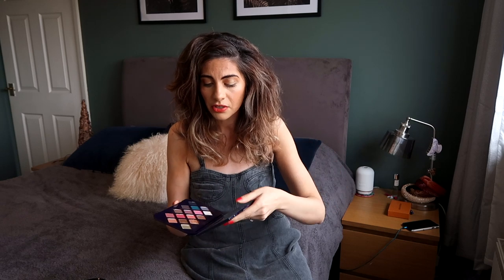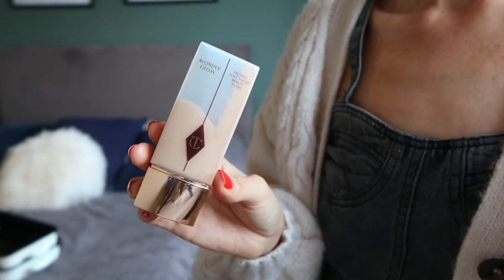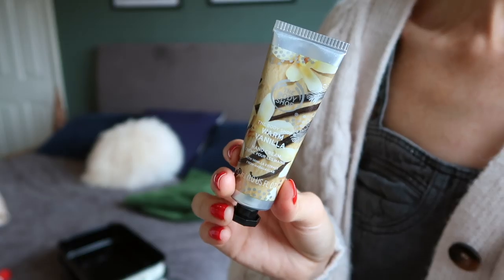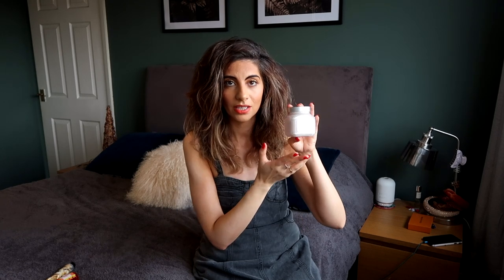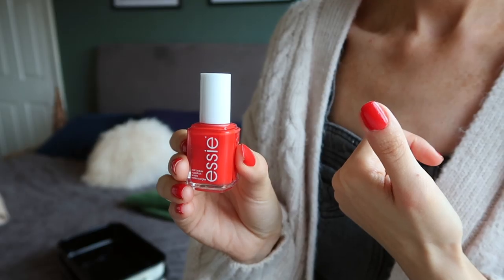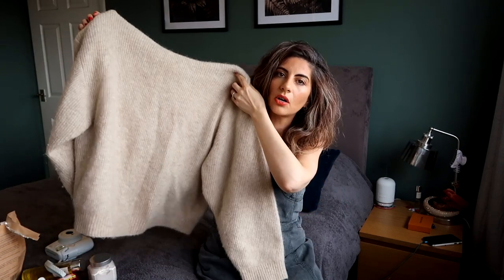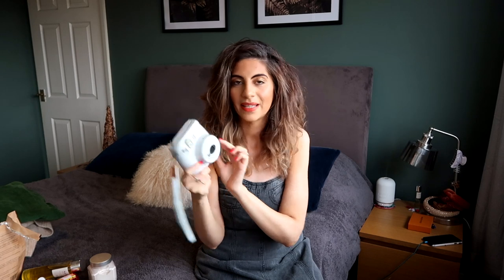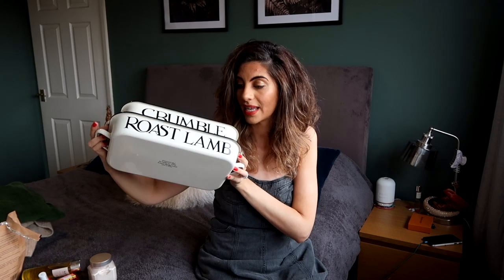December Favourites 2019 | Natasha Summar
Fenty Beauty Eyeshadow Palette
Charlotte Tilbury Wonderglow
Estee Lauder Double Wear
Laura Mercier Ambre Vanille
NEOM Massage Oil
Essie Nail Polish
& Other Stories Hoody (sold out)
Boden Skirt (similar)
Fujifilm Instax Mini Camera
Emma Bridge Water Enmael Tin Medium
Emma Bridgewater Enamel Tin Large

Kitchen Scales
Emma Bridgewater Kettle
Emma Bridgewater Toaster
Emma Bridgewater Storage Tins
Shallow Cast Iron Pan
Le Creuset Mug